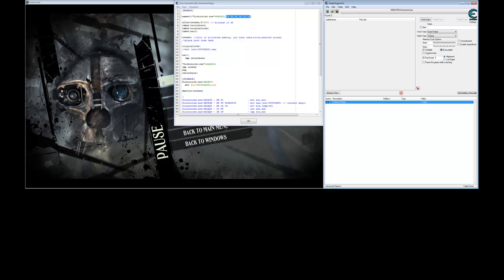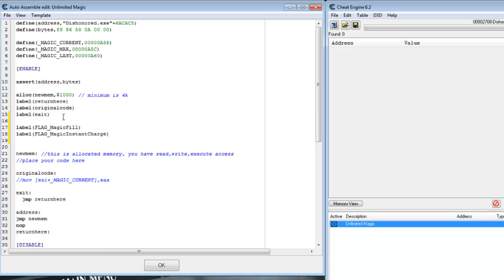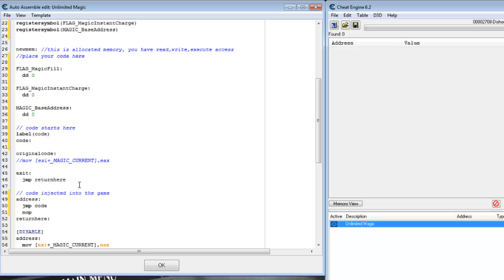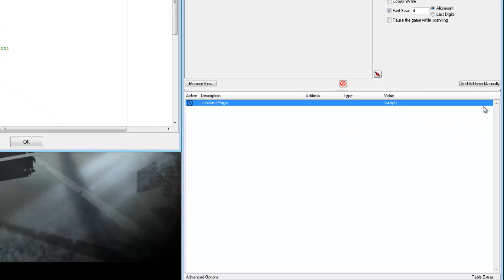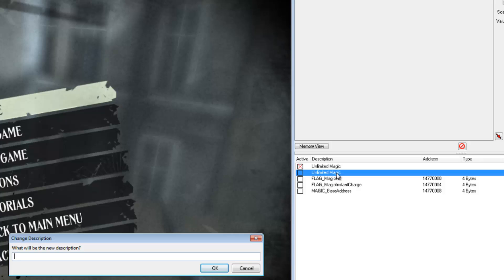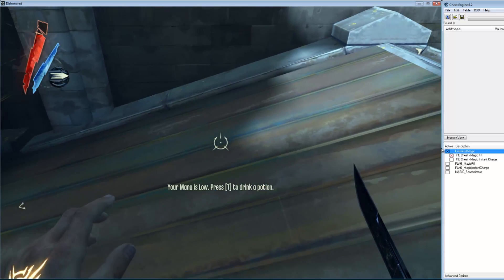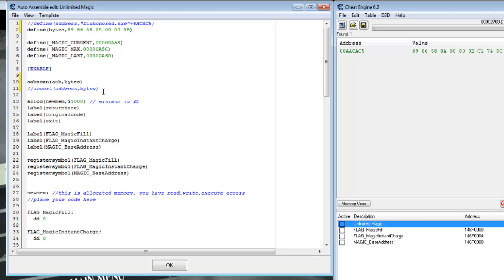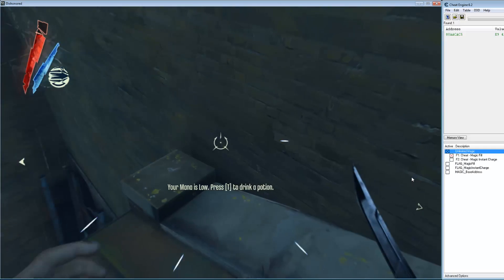Cheat Engine Tutorial 3: Advanced AA Scripts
Builds on the first two tutorials, showing how to use define, aobscan and user-defined symbols to improve your scripts and make them resistant to breaking after a game update.